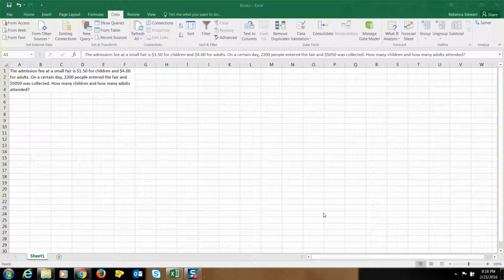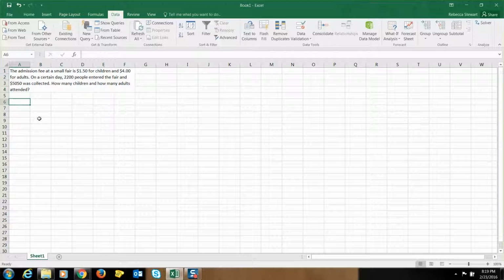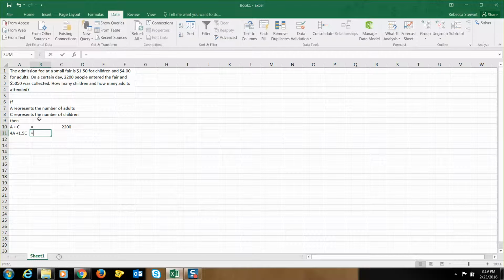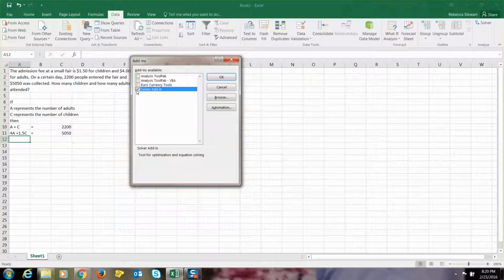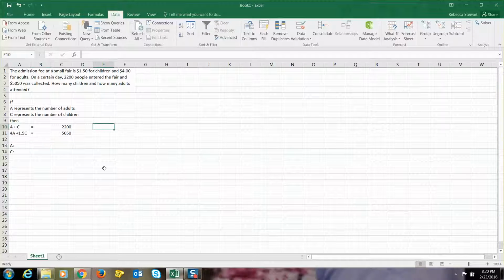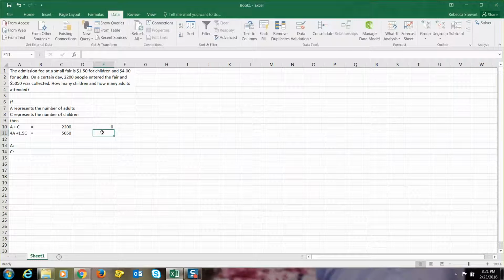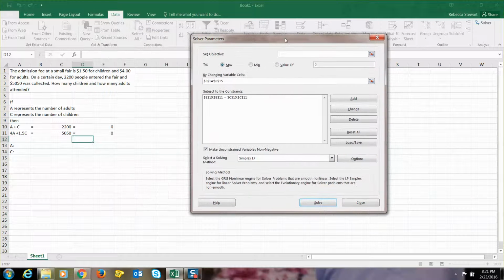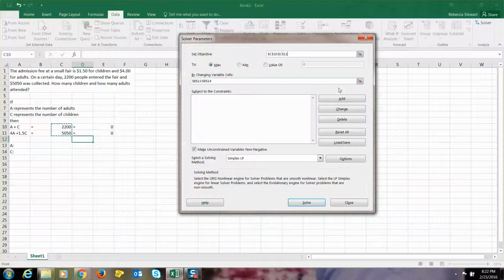How to solve a simple system of equations using solver in Excel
I made this quick video for INFO 1120 at UVU using Snagit 12.